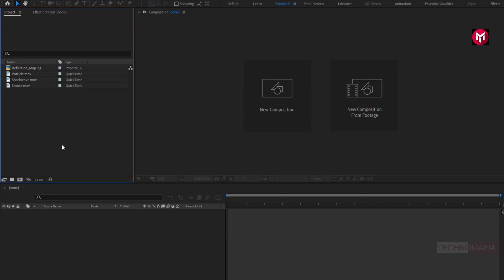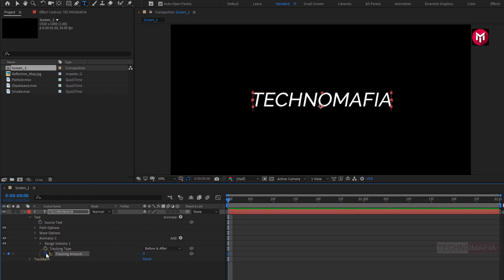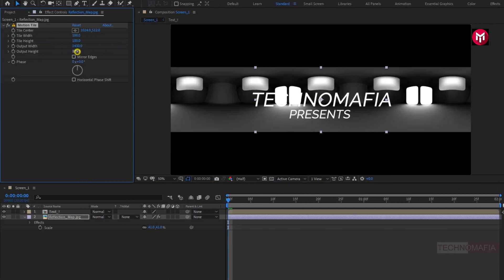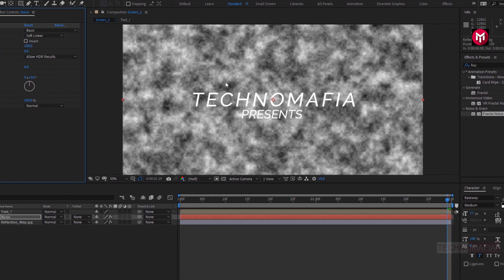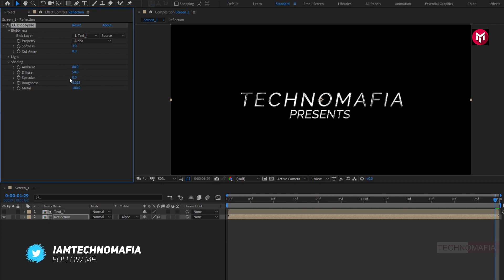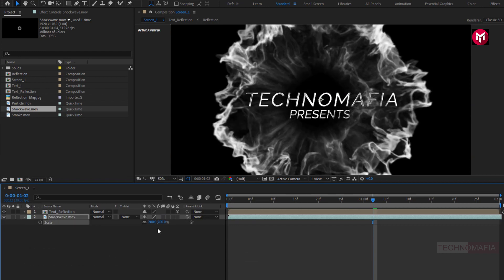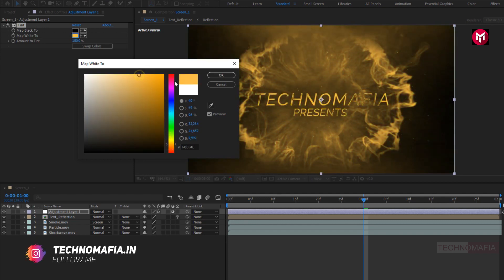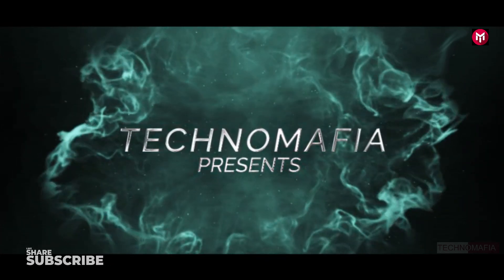Shockwave Trailer Title Animation In After Effects | After Effects Tutorial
Hello guys, this After Effects tutorial is about how to Create Cinematic shockwave trailer title animation in After Effects without the use of any Plugin.